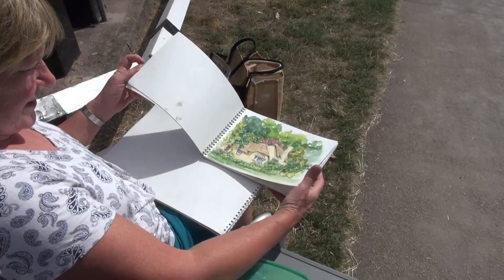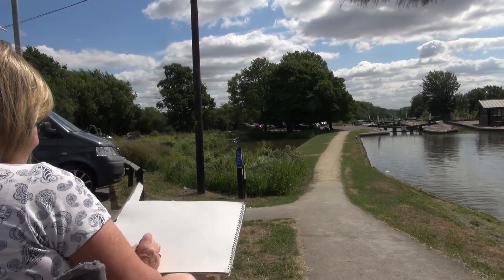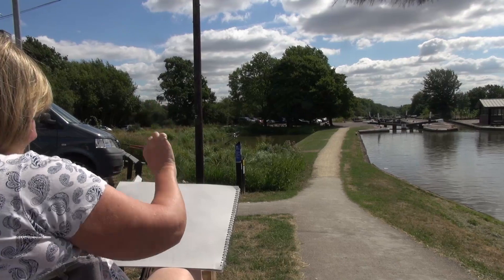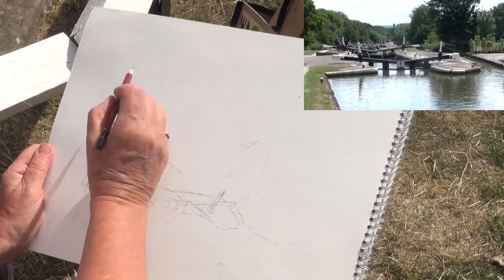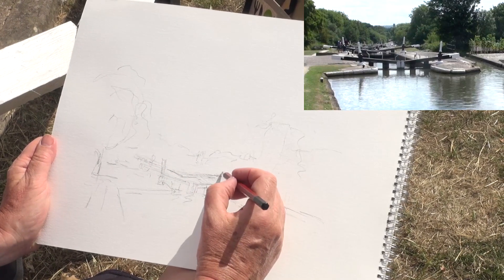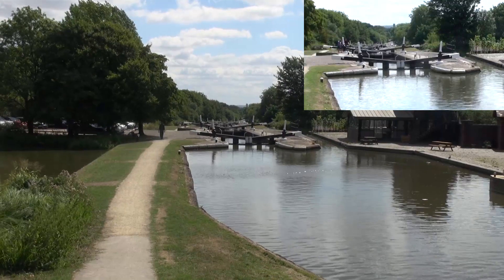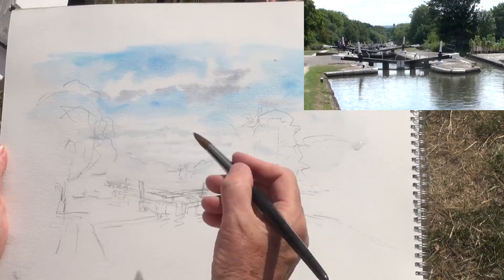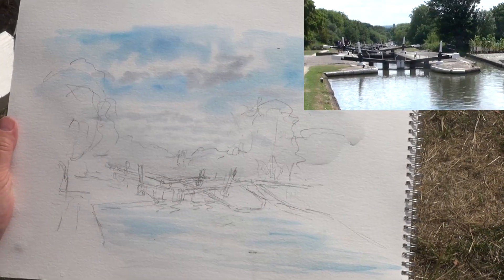Hatton Locks Warwickshire with Arty Julie!